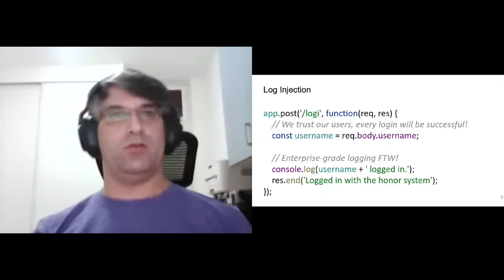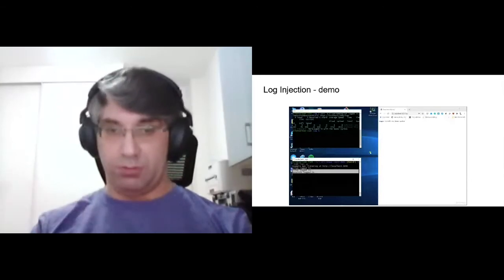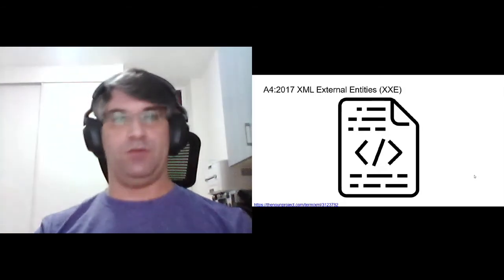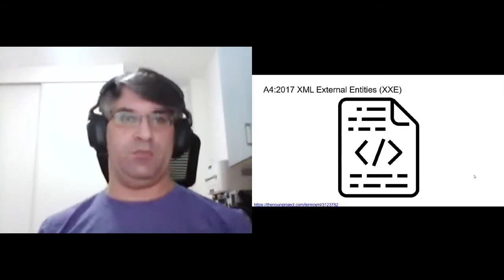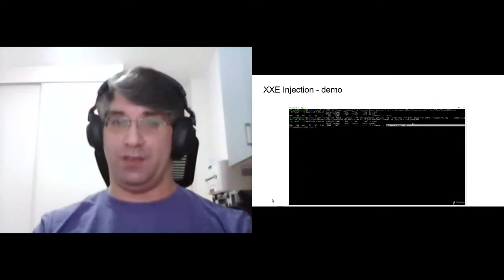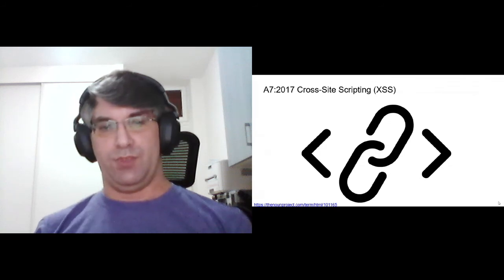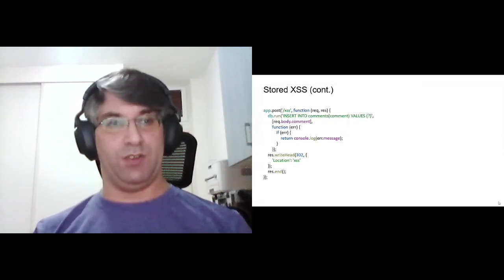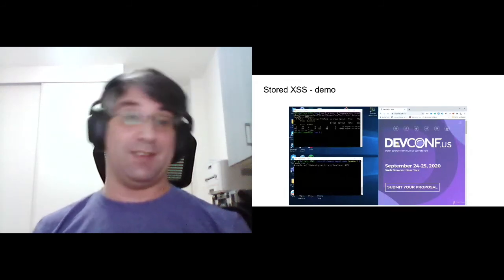OWASP Top-10 - quickstart your security awareness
Speaker: Allon Mureinik

Not everyone is a security expert. Of course, not everyone needs to be a security expert, but in today’s world of rapid development and deployment, developers cannot afford to ignore security considerations completely, and “just leave it up to the security team to review”.

In this talk, I’ll present the OWASP Top-10 project, an (incomplete) list of the top security vulnerabilities (web) developers face. I will then talk about how developer-awareness from the ground up is a key to shifting left the way we think about security, which is the first step in creating better-secured applications.